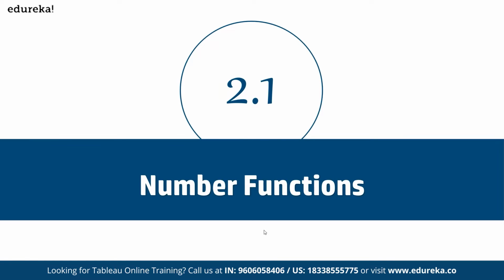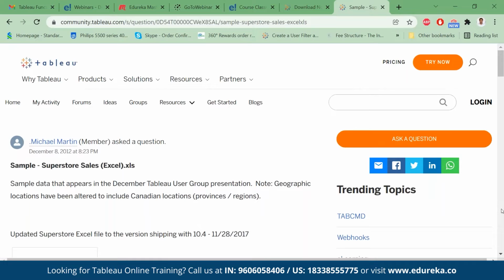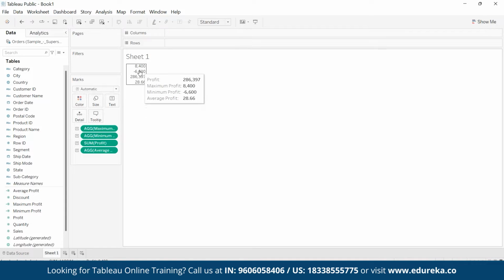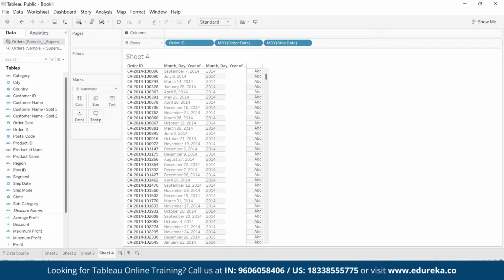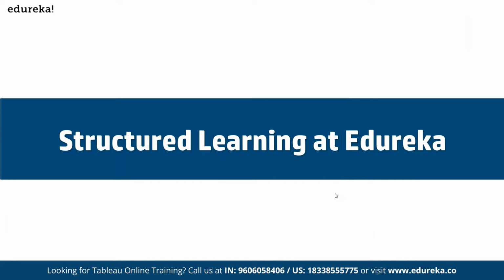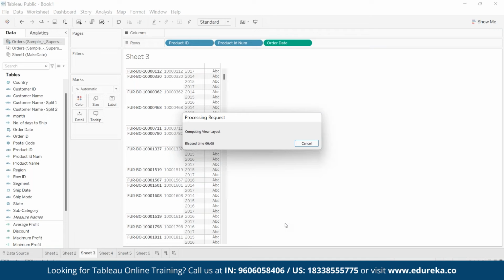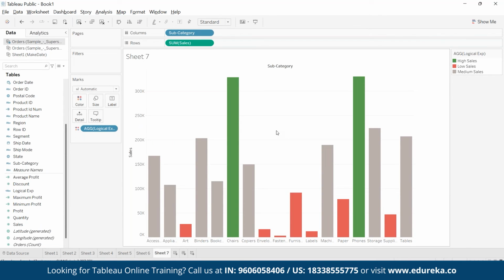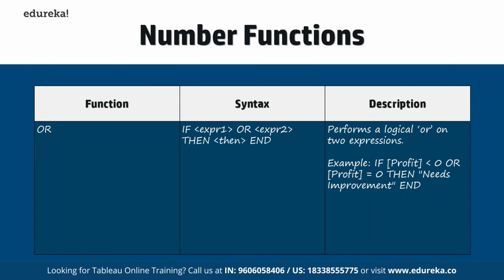Tableau Functions Tutorial For Beginners | Tableau Training | Edureka | Tableau Live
Tableau can create interactive visualizations customized for the target audience. In this "Tableau Functions" tutorial from Edureka, you will learn about the various function and their calculations on the Tableau Desktop.